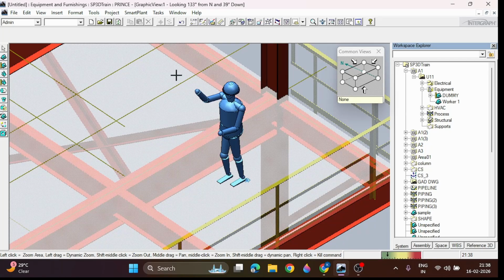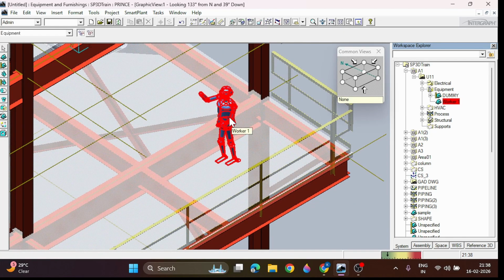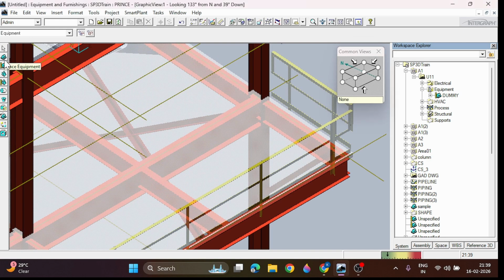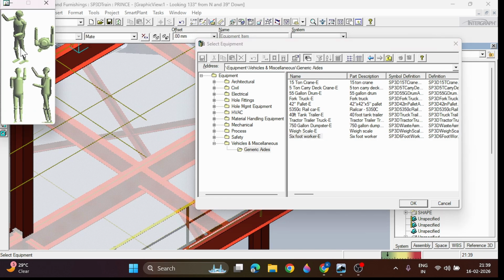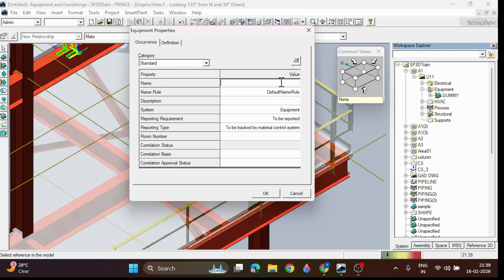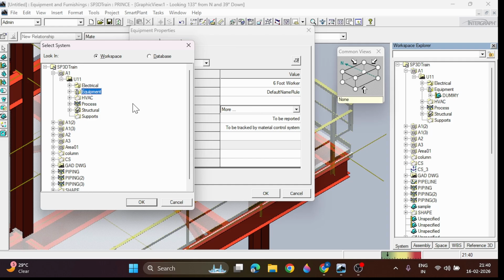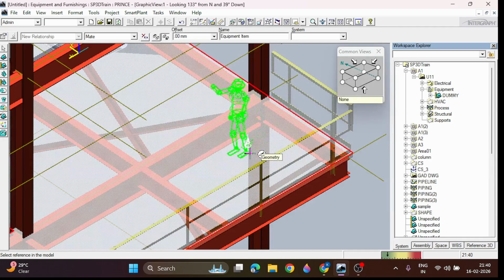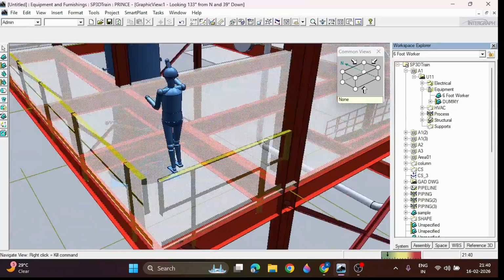SP3D Training | Lecture 24 | Model 6 Foot Worker